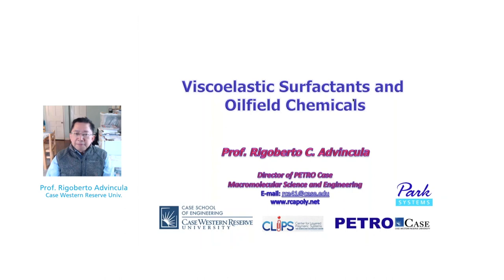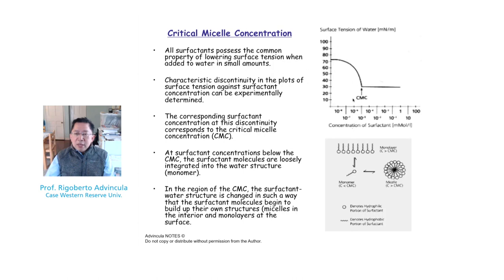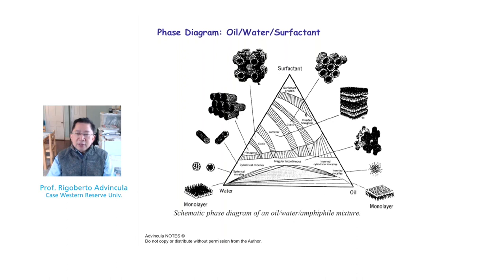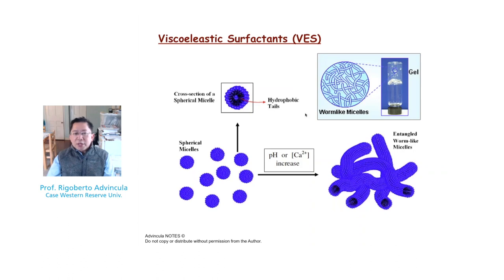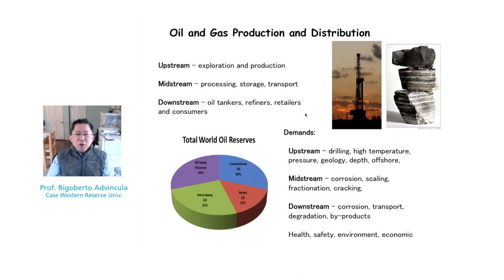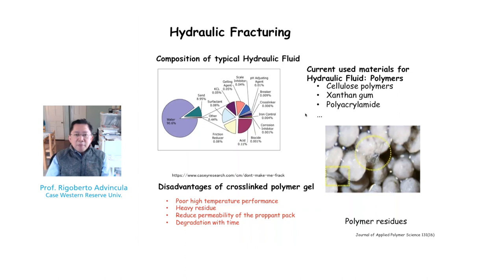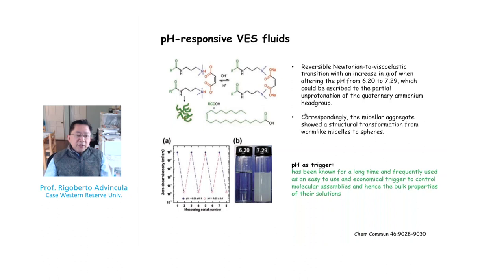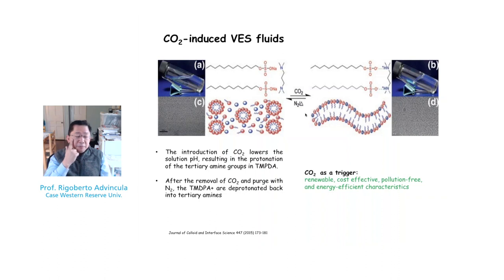Viscoelastic Surfactants(VES) and Oilfield Chemicals | Park Webinar series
The Park Systems 2019 Material Science Research and AFM Webinar Series continues with Viscoelastic Surfactants and Oilfield Chemicals. Viscoelastic Surfactants, or VES, are becoming increasingly important for new viscosifying media in a variety of industries and commercial applications. The VES for oilfield chemicals is important for improving productivity in challenging formations and wells.

Presented By : Prof. Rigoberto Advincula, Macromolecular Science and Engineering, Case Western Reserve University

Dr. Advincula is a Professor with the Department of Macromolecular Science and Engineering at Case Western Reserve University and Editor-in-Chief of MRS Communications, Materials Research Society. He was formerly Chair of the Polymer Chemistry Division, American Chemical Society (ACS). He is recognized industry-wide as an expert regarding polymer and materials and is also a member of NACE, SPE, ACS. Dr. Advincula is the recipient of numerous awards including Fellow of the American Chemical Society, Herman Mark Scholar Award of the Polymer Division, and Humboldt Fellow. More recently, he was elected Member of The National Academy of Science and Technology (Philippines). He did Post-doctoral work at the Max Planck Institute for Polymer Research and Stanford University and has published over 500 papers, including 250 peer-reviewed publications, 11 patents (and pending) – H-index of 65 with over 13,000 citations, and has co-edited the book on Functional Polymer Films, Polymer Brushes, and New Trends in Polymer Science.